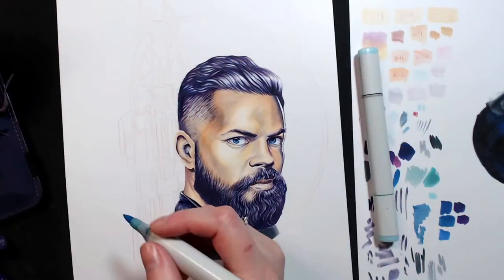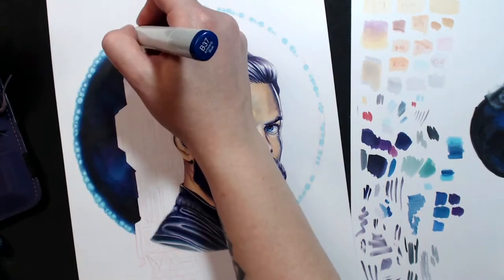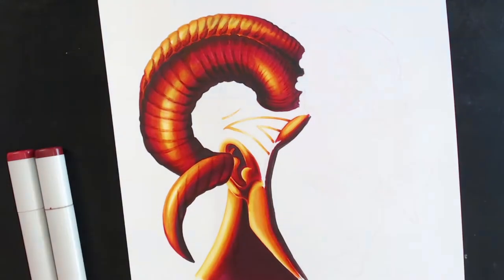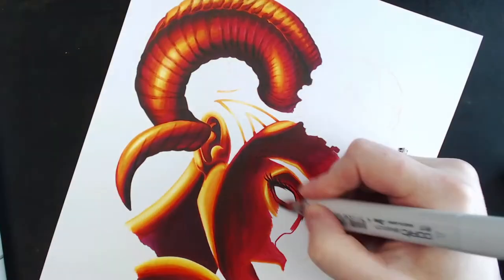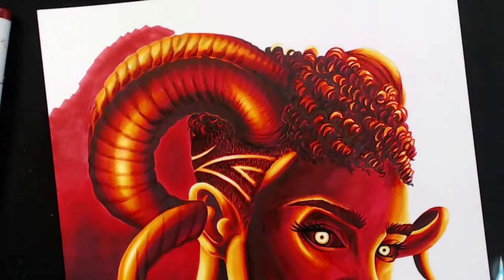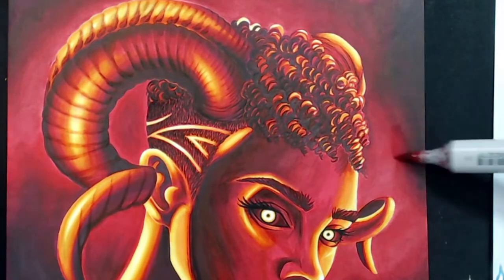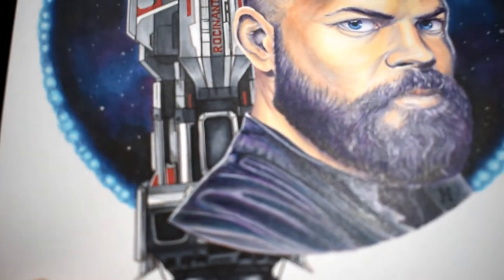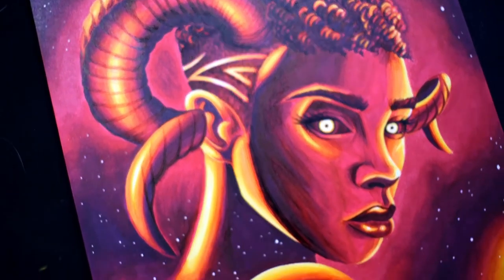Testing X-Press It Blending Card ☽✦☾ Thoughts and Review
Hello everyone! Today's video is a review of my thoughts on X-Press It Blending Card, a paper designed specifically for markers. In the past, I haven't been too impressed with marker papers, but I'd heard SO many raves for this paper that I was really excited to test it out! Have you used it before? What's your favorite paper for markers? (or in general, if you're not a marker user!)